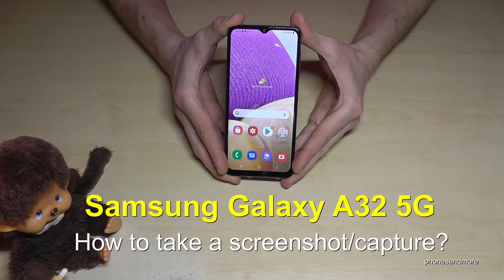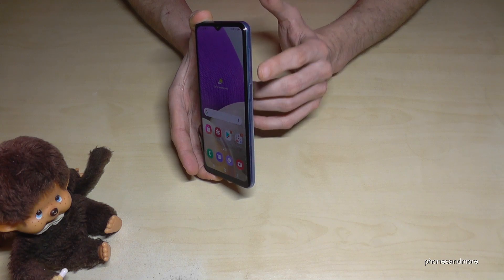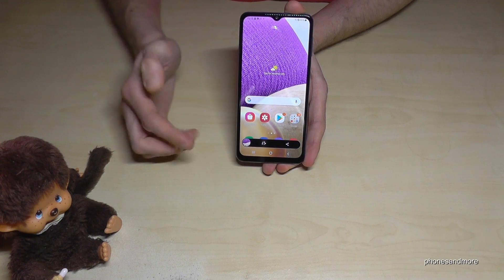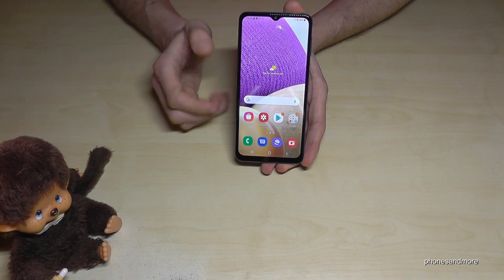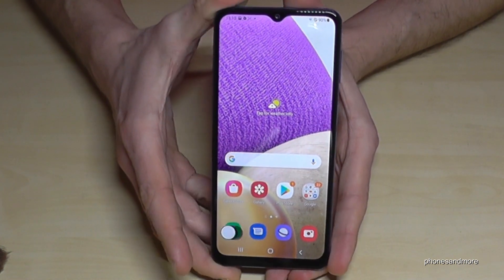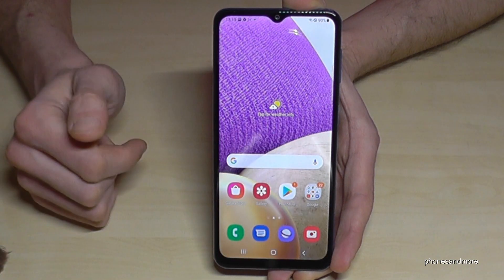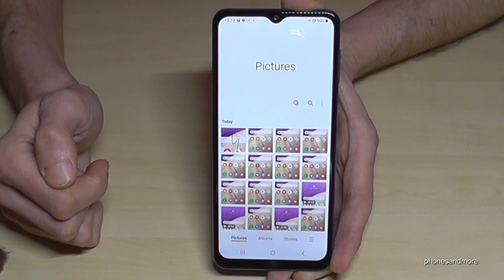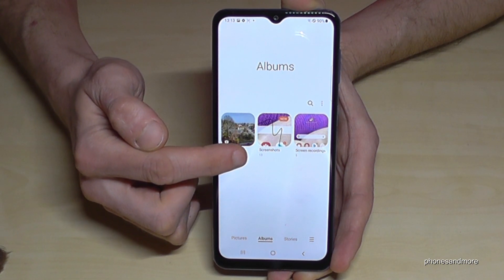Samsung Galaxy A32 (5G): How to take a screenshot/capture?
With this video, I want to show you, how you can take a screenshot/capture, with the Samsung Galaxy A32 and Samsung Galaxy A32 5G.

I have used a Samsung A32 with 5G for that video.